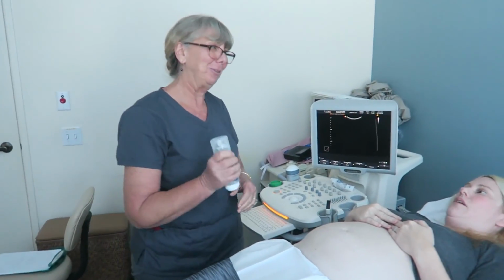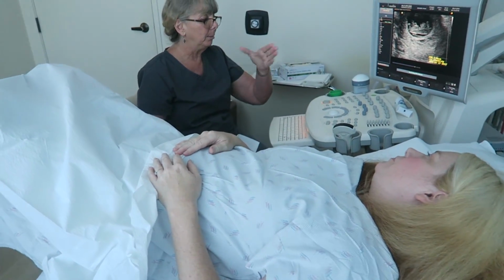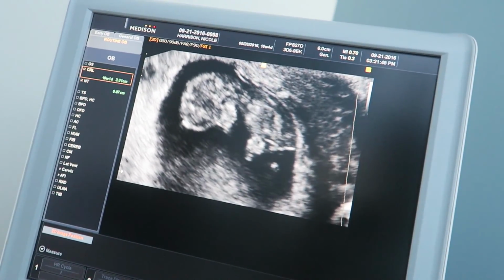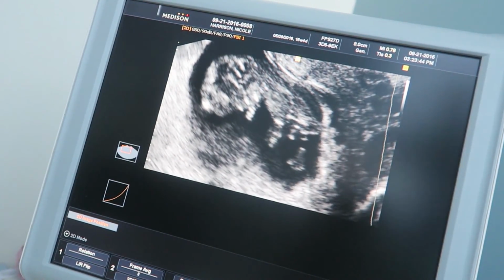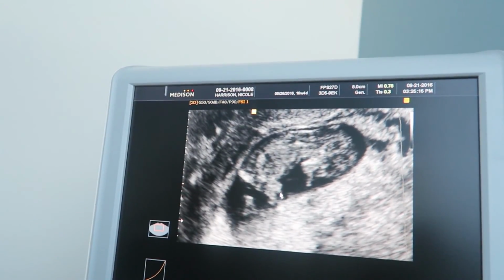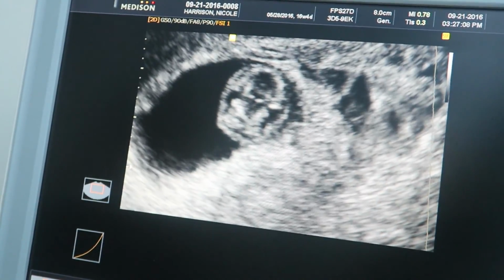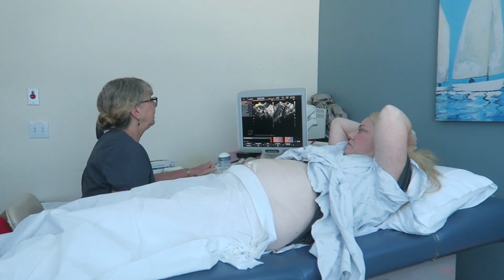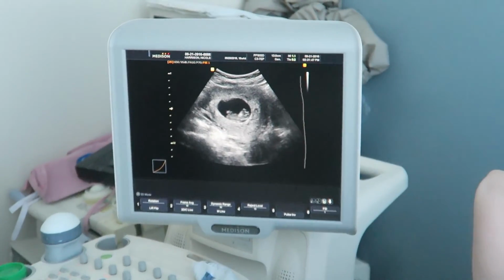Baby's First Ultrasound!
The first post of this video didn't upload in it's entirety, only 6 minutes when I had over 14 minutes.. Opps I think I ran out of space on my computer. I didn't' want to delete the first video because there are so many nice comments on it. Sorry if you are seeing this again. I just wanted the entire video posted, so here it is in its entirety.. :D

This is a video of our baby's first ultrasound. Wow, I really thought I was further along. The vlogs are a bit late, as I'm typing this, I'm 12 weeks.